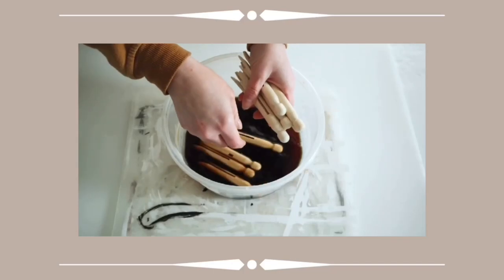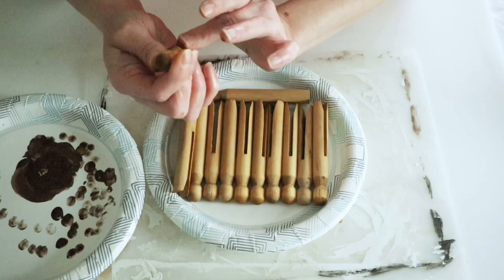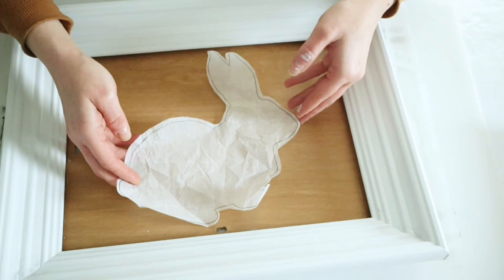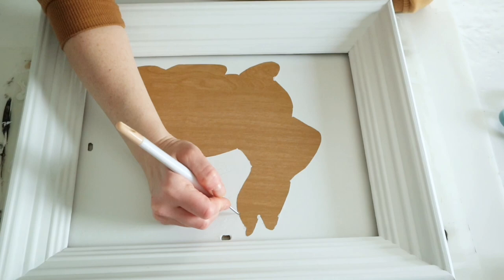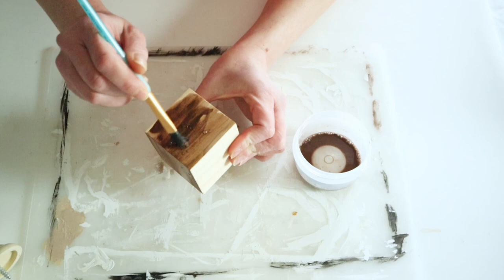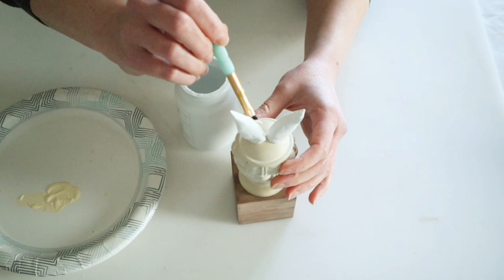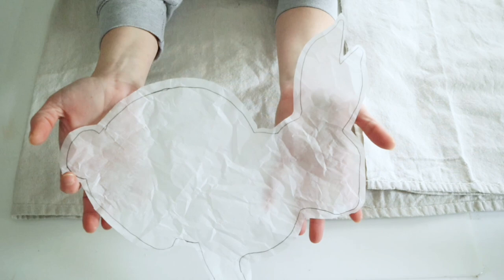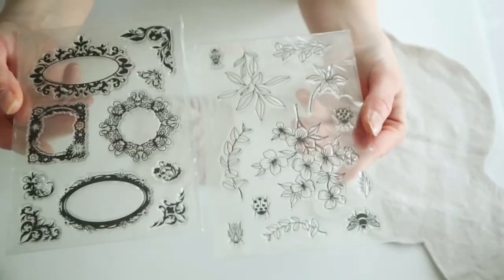DIY Easter Decor for 2023! (Simple & Beautiful)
Hey everyone!

In today's video, I am sharing some beautiful Easter & Spring DIY Decor for 2023!